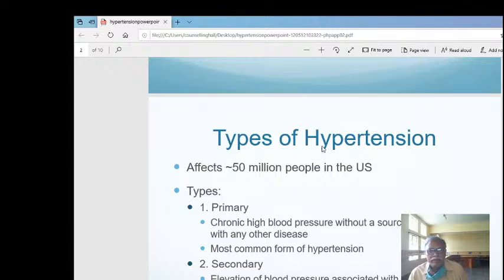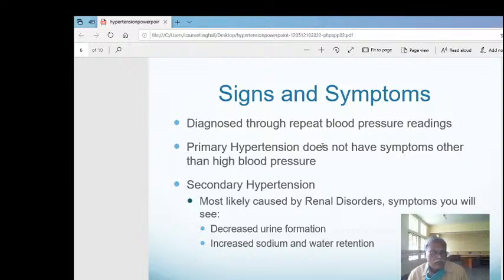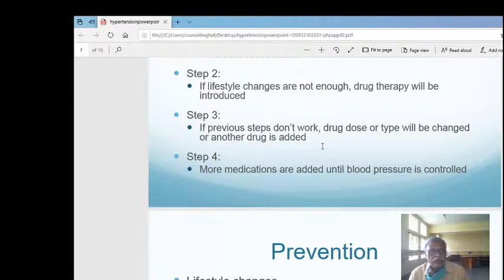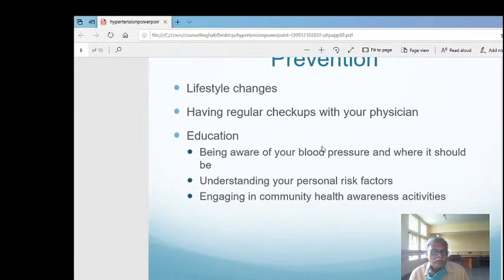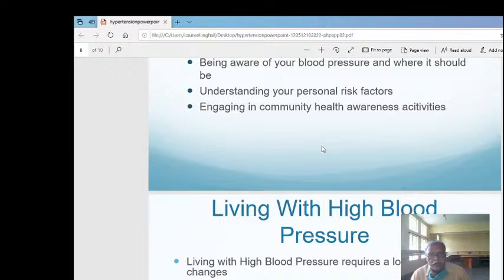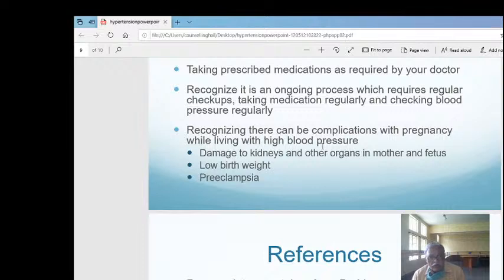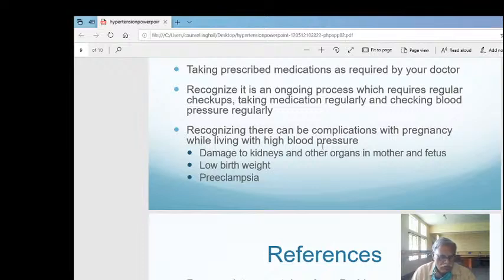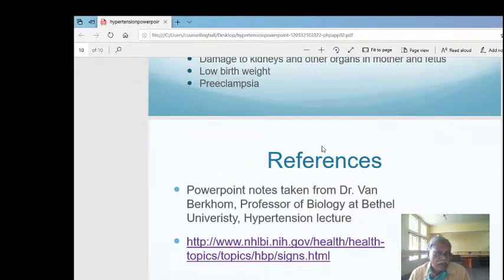Fourth Year Live Stream